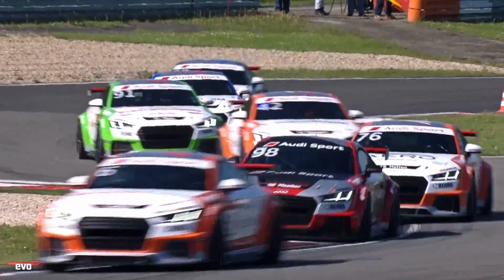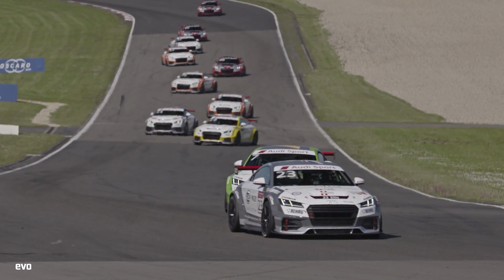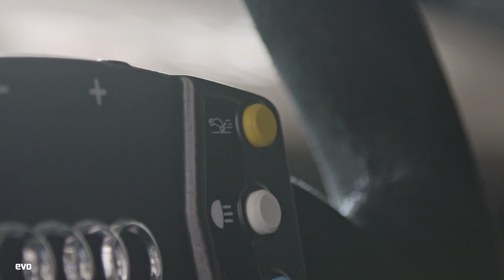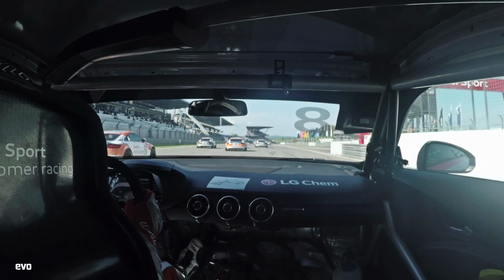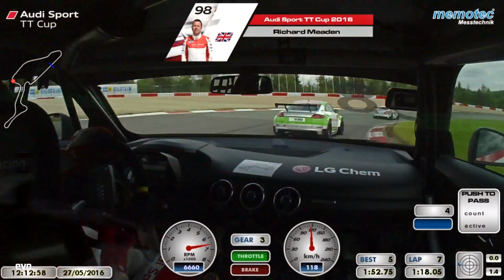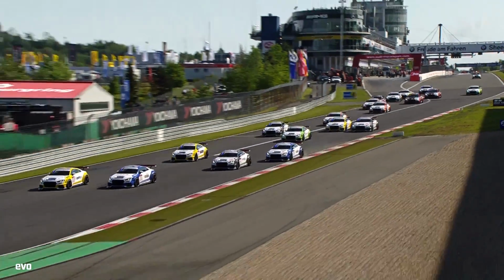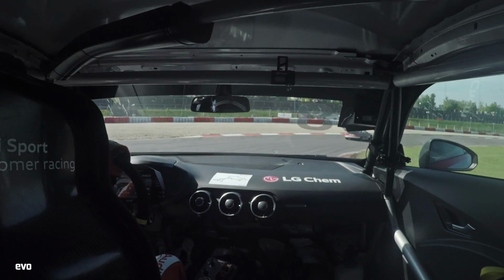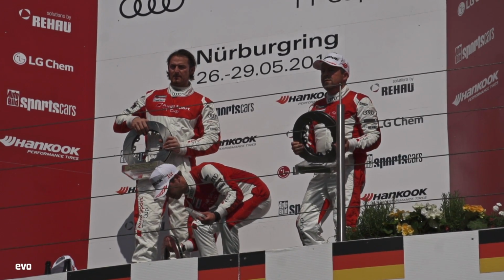What's it like to race in the Audi TT Cup? | evo DIARIES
Join evo's Richard Meaden at the Audi TT Cup while he takes you through his race at the Nurburgring.